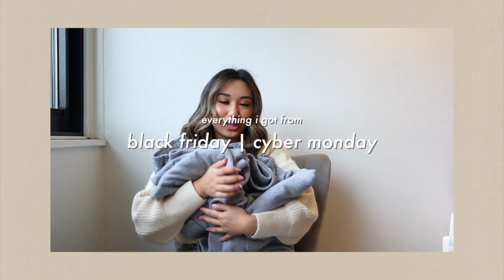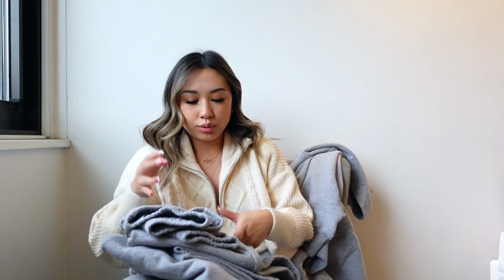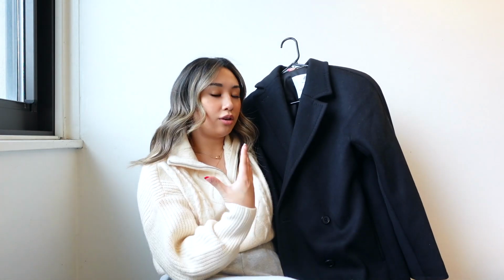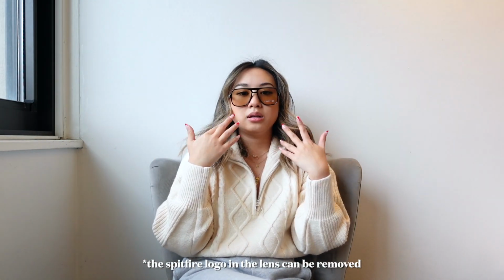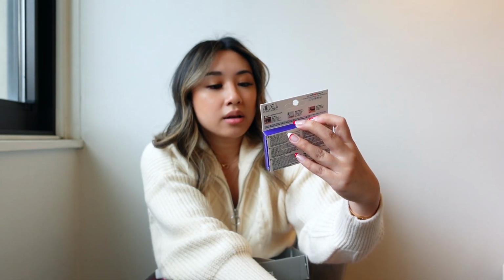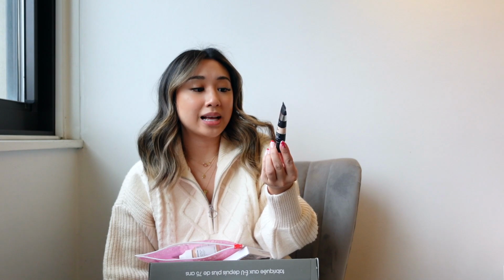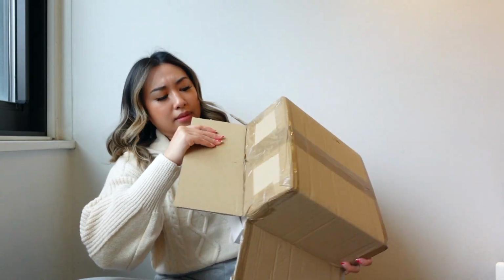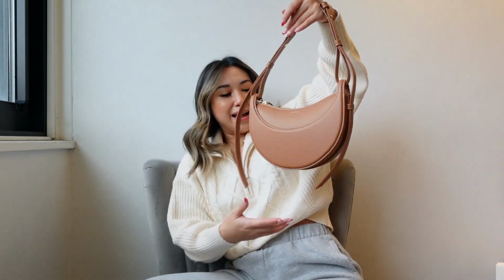HOLIDAY SHOPPING HAUL | black friday/cyber monday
A bit of a chatty haul - we talk about insecurities as well as everything I got from Black Friday / Cyber Monday shopping for myself hehe. Got items from Aritzia, Awoke Vintage, Ulta, Glossier, and Polene.

Wearing UO Cable Knit Sweater in XS

Tna AIRY FLEECE BOYFRIEND BASIC SWEATPANT, Heather Dover Grey in Small
Tna COZY FLEECE MEGA CARGO SWEATPANT, Heather Dover Grey in Small Short
Falscara (Fave!)
Falscara Remover (Fave!)
Lashes
Extension FX Lift & Define L-Curl Lash (Fave!)
Eylure Jordyn Woods Faux Mink
KISS My Lash But Better, Blessed
Ardelle Remy Lashes # 782
KISS So Wispy Lash Multipack, Pompadour
KISS So Wispy Lashes #01, Multipack (Fave!)
It Cosmetics Bye Bye Under Eye Full Coverage
KIKO Milano Flawless Fusion Bronzer Powder in Biscuit

♡new vid(s) every week♡

About Me ♡
I make videos about luxury, nyc lifestyle, petite fashion & style, and adulting/corporate career experience.

FAQ
What's your job? Insurance Underwriter & Creator
Height? 5'1"
Age? 26
Ethnicity: Chinese/Malaysian

Thank u for watching (。･ω･｡)ﾉ♡

Filmed on Sony VZ-1